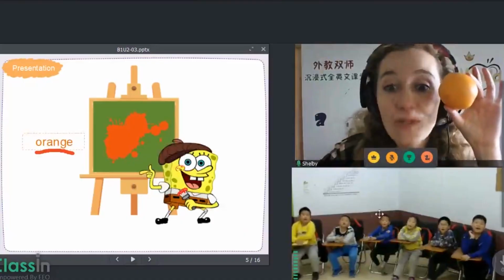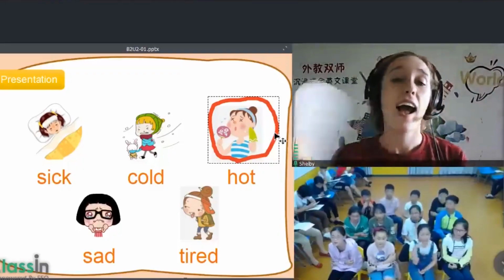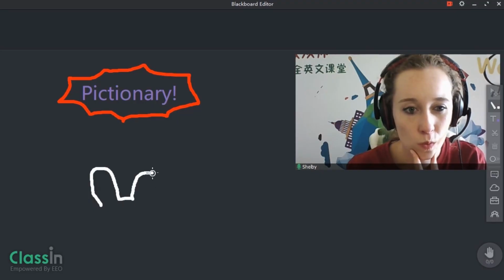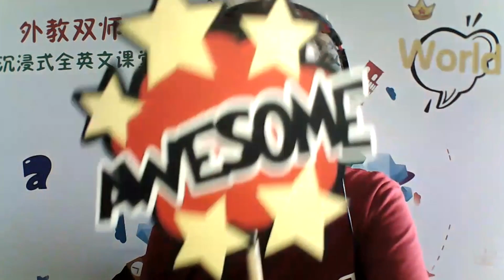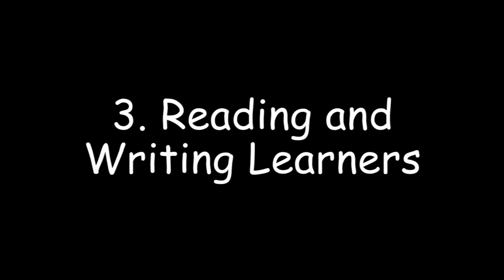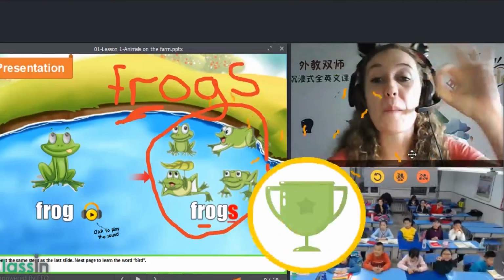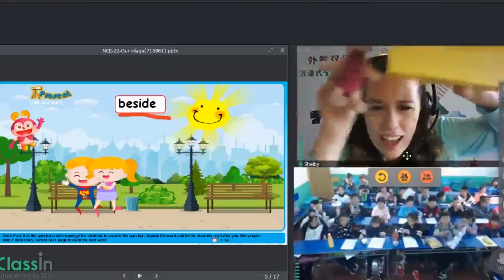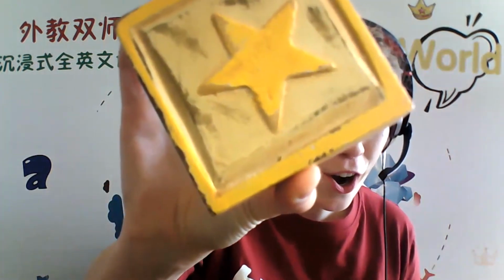Teaching English Online - Effective Drilling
There are many ways to help students repeat an idea, word or phrase. The last thing you want to do is make them feel bored out of their minds so how do you go about adding some variety to your teaching routine? Watch and find out!